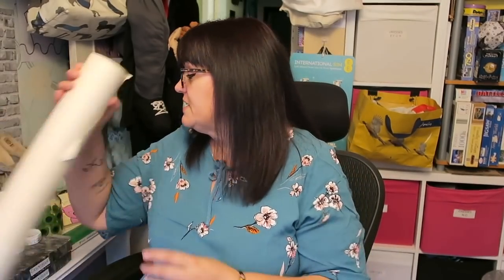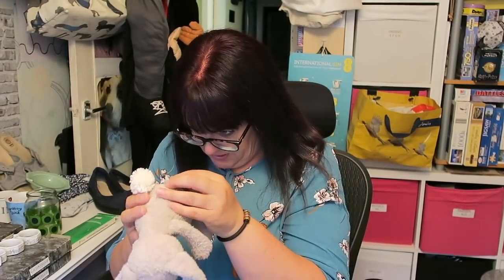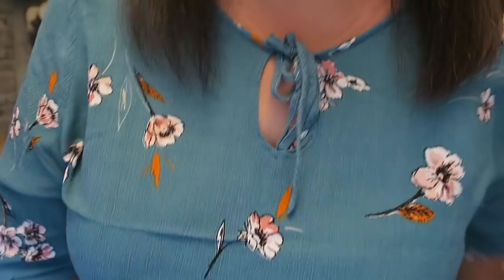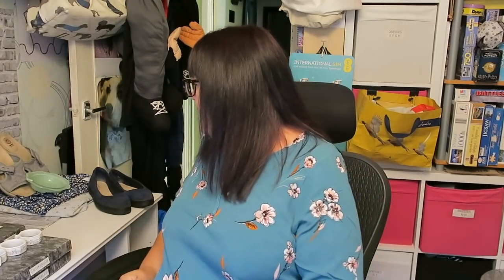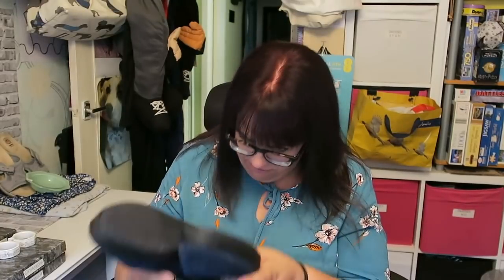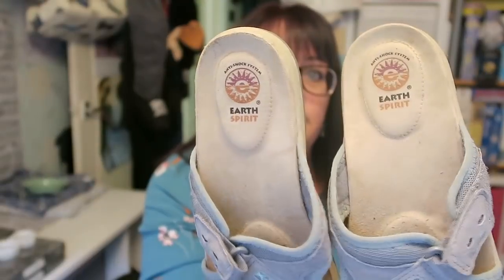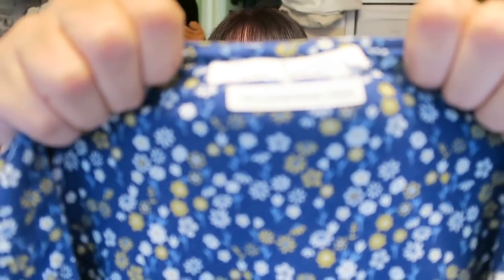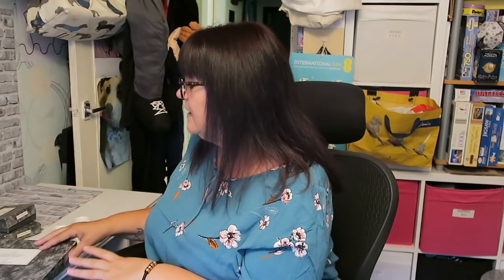CAR BOOT HAUL TO RESELL ON EBAY | LATE AUGUST 2021 | CARLA JENKINS